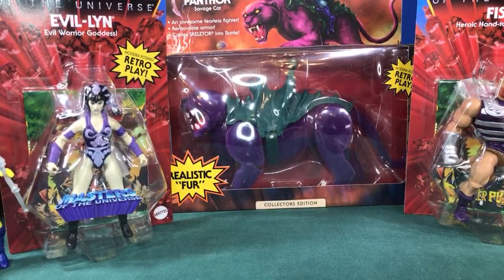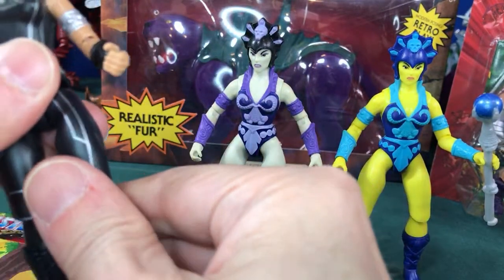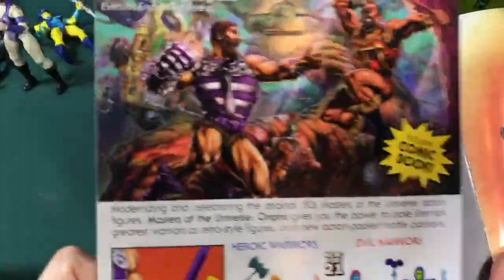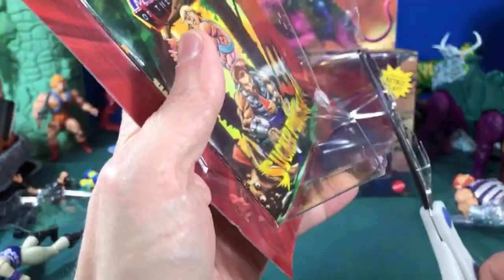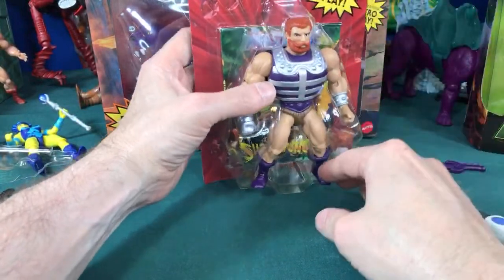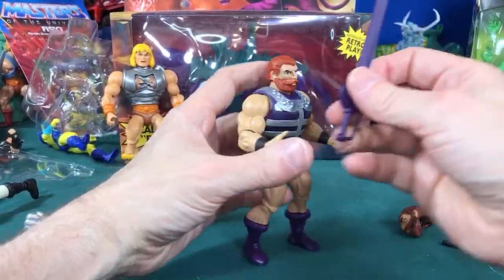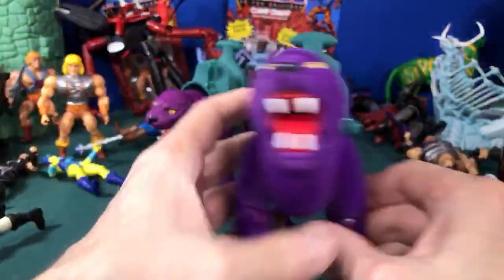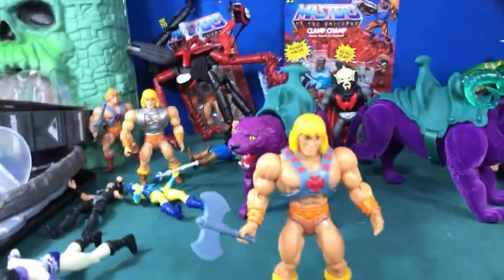Evil-Lyn 200X origins, Fisto, and flocked Panthor review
Link to Battle Armor Faker